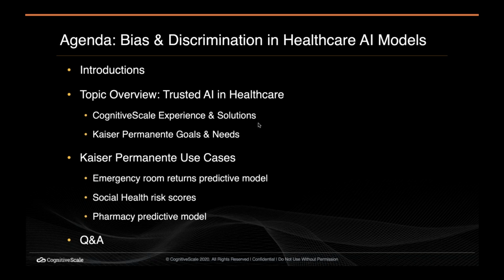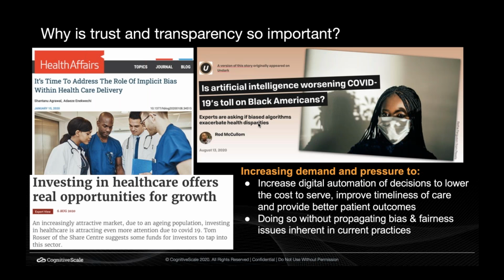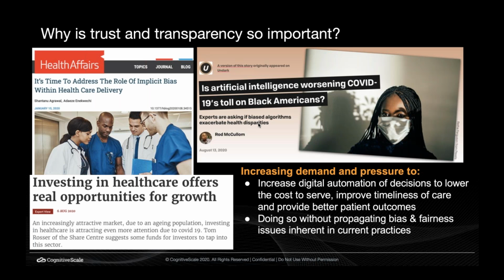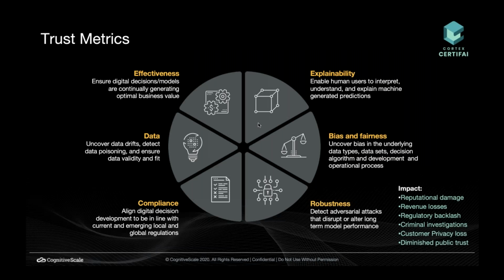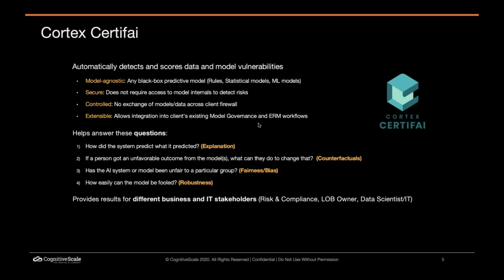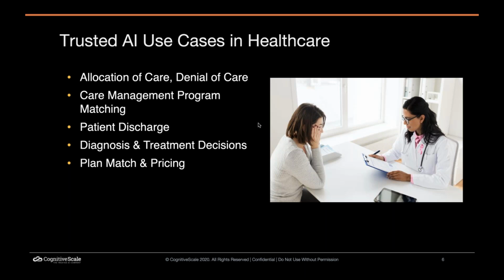Bias and Discrimination in Healthcare AI Models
AI is helping healthcare organizations determine care management programs and treatment plans — who gets what care — but these models and algorithms can be biased and introduce discrimination in the allocation or denial of care. This webinar will focus on where bias, fairness and explainability can impact trust in healthcare, and offer considerations and tools to help mitigate these risks.

CognitiveScale Red Hat Marketplace Product Listing.